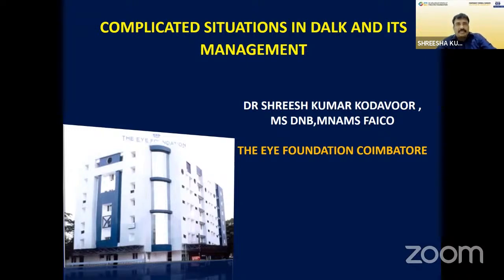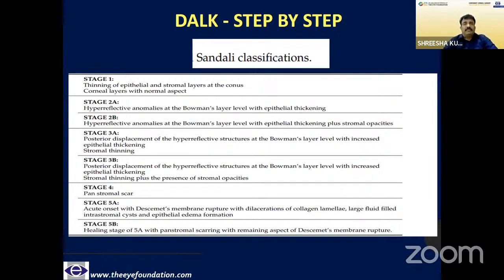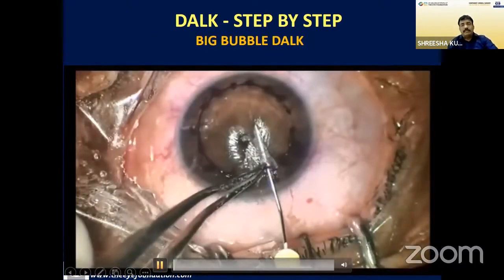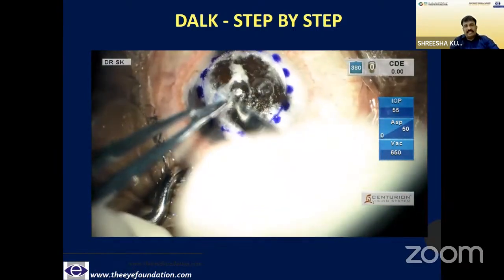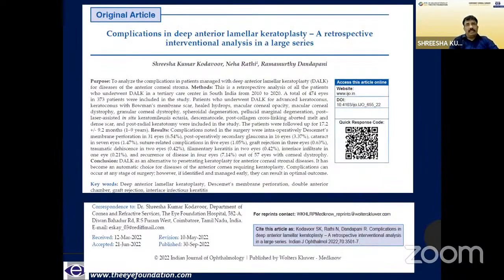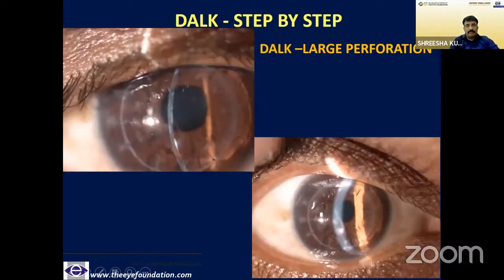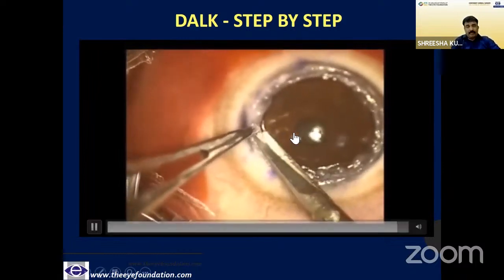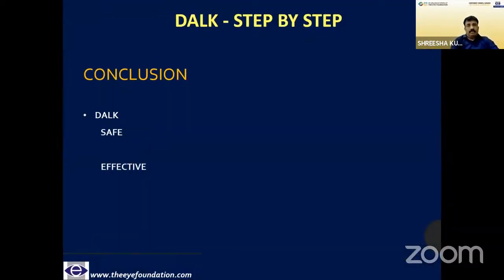Complicated situations in DALK & Its Management - Dr. Shreesh Kumar